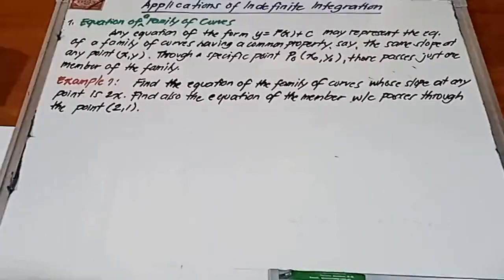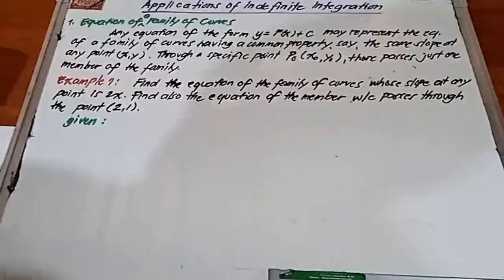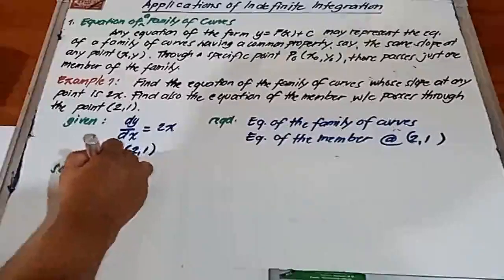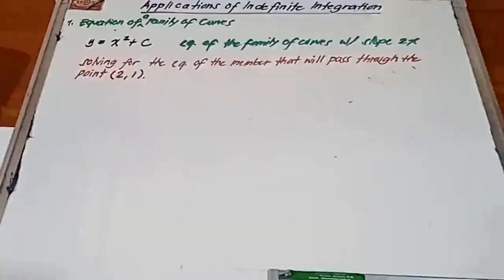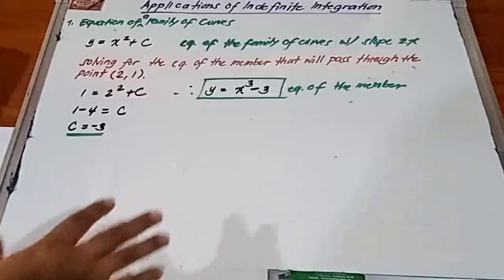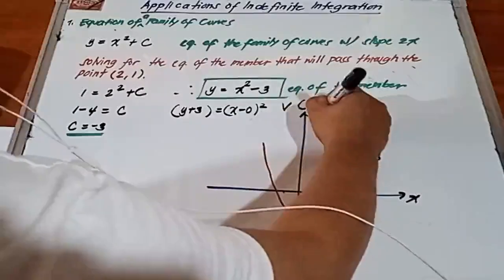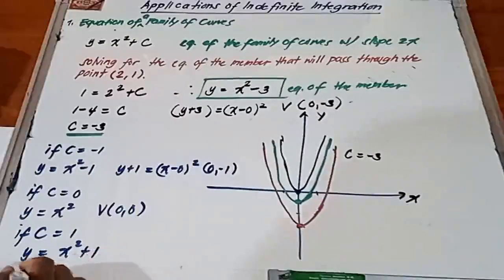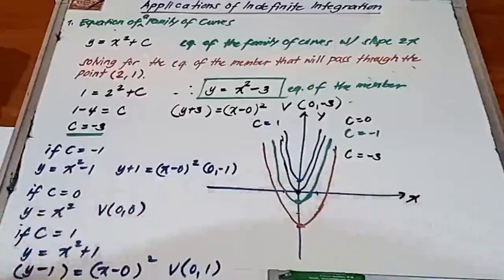Example 1 Applications of Indefinite Integration